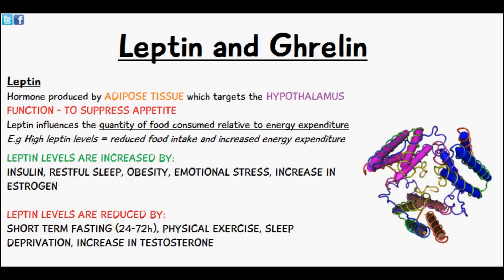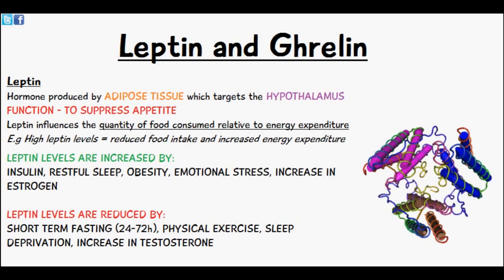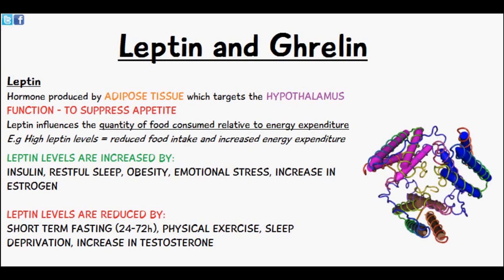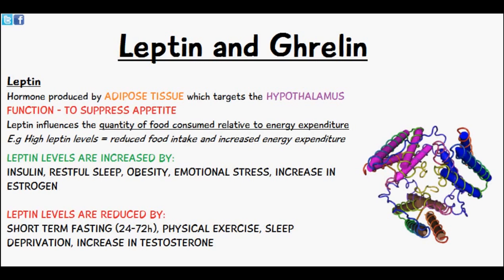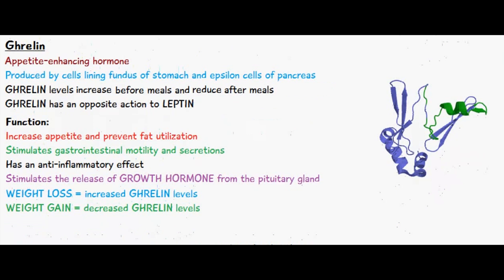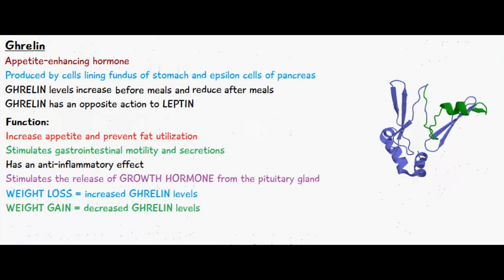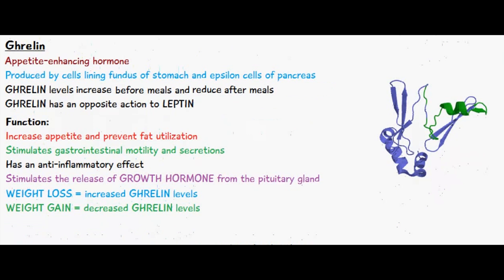Leptin and Ghrelin - Hunger Hormones